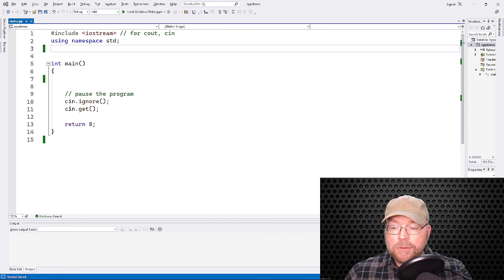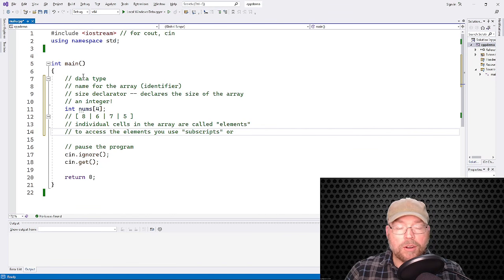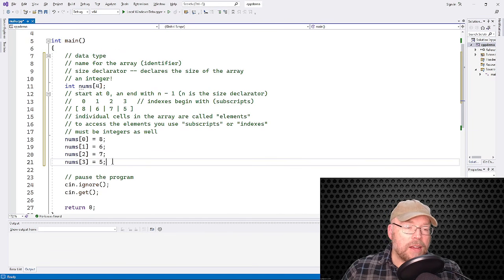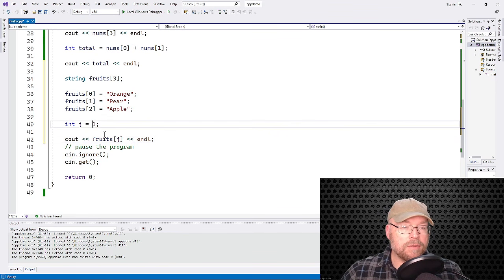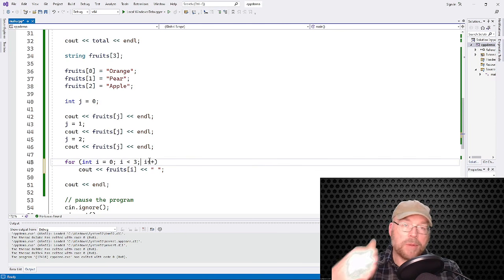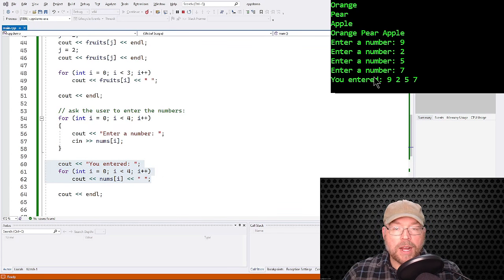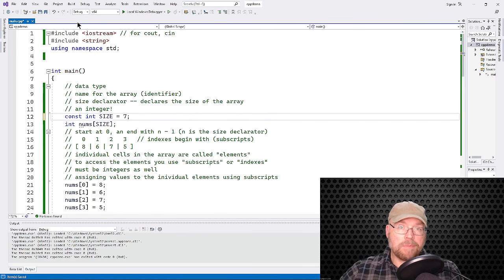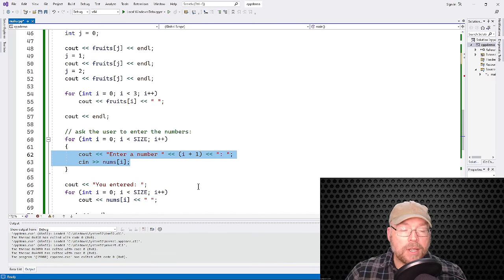C++ Arrays definition, accessing elements, input, output -- C++ Arrays for Beginners [Part 1]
Learn how to define arrays, how to access individual array elements by subscript, how to use arrays with loops, how to calculate array size in memory, and how to do basic input and output with arrays.

In this C++ programming tutorial for beginners, we'll include a sample program using Visual Studio 2022 C++ .

Bitcoin:  177wfkQwzXiC8o2whQMVpSyuWUs95krKYB
Dogecoin: DRK2HDp3ZkkbFpvGZnVgMVosnBhPv8r3uP